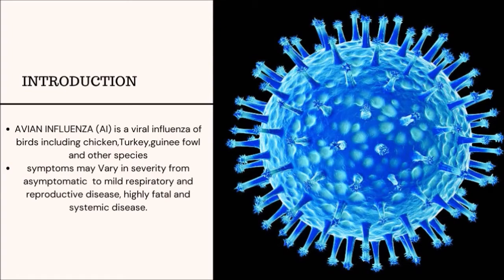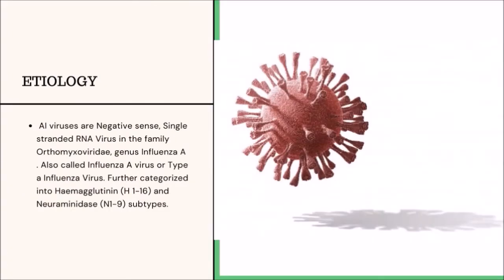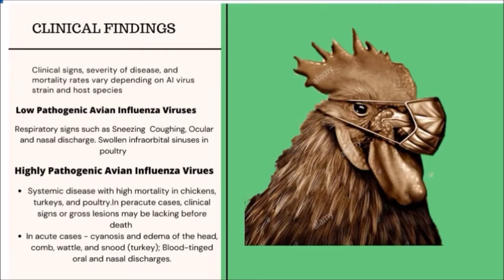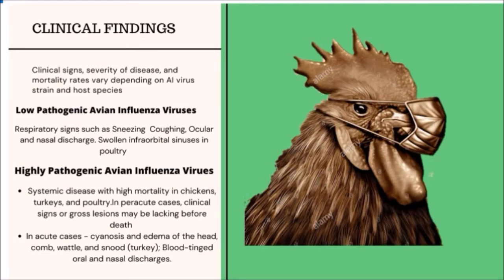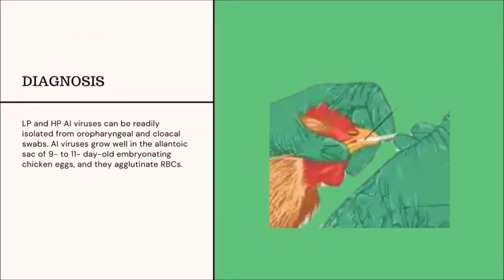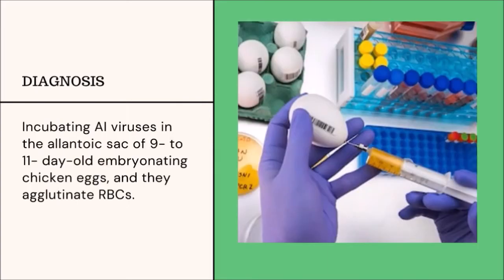Poultry Medicine: The Etiology, Diagnosis, Treatment, And Prevention Of Avian Influenza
In this short presentation we discuss of the most important diseases in poultry known as avian influenza.